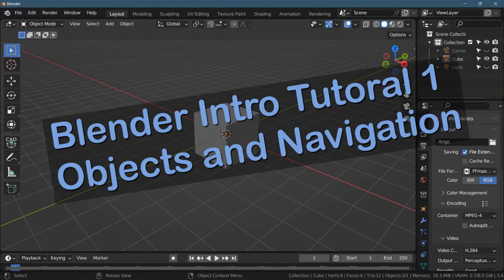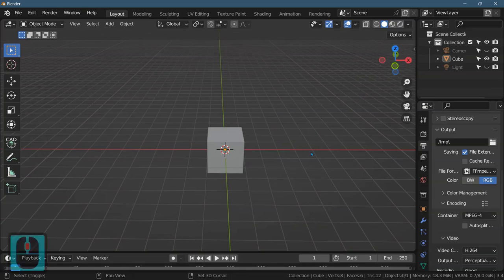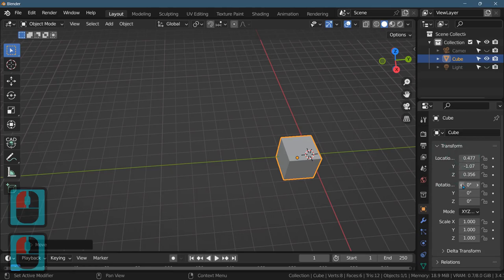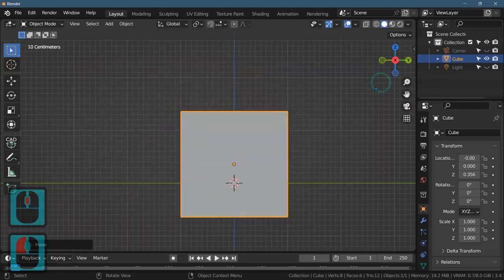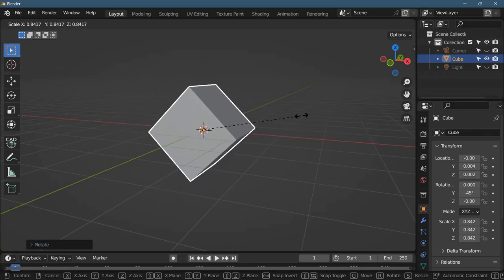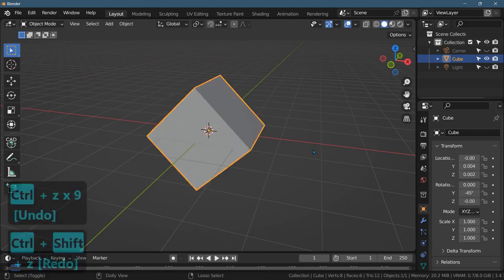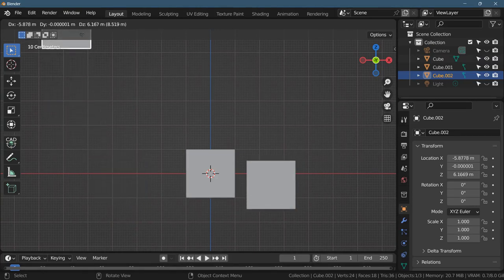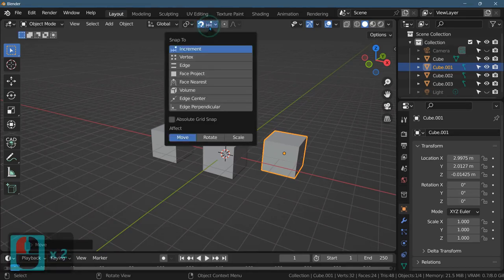Blender Intro Tutorial 1 = Objects and Navigation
Blender intro tutorial series. This series is intended to introduce you to Blender with the very basics that can be skipped over in other intro Blender videos.